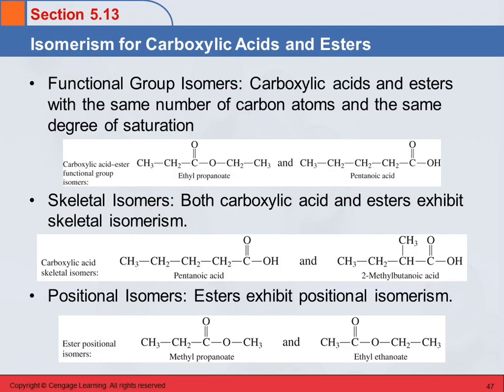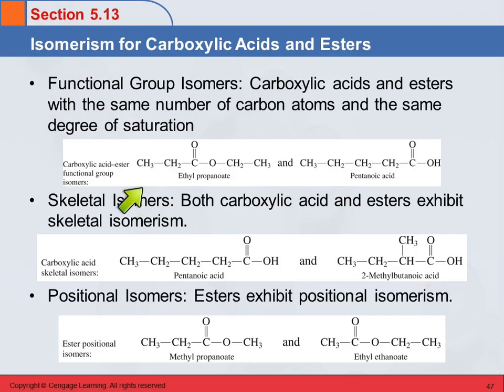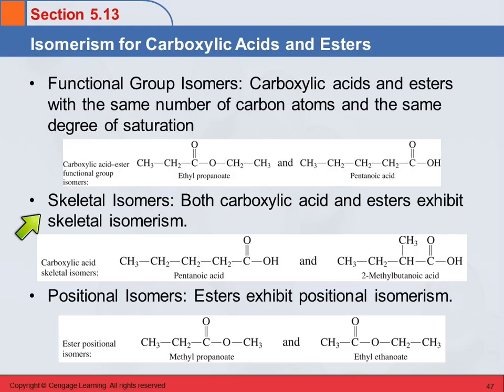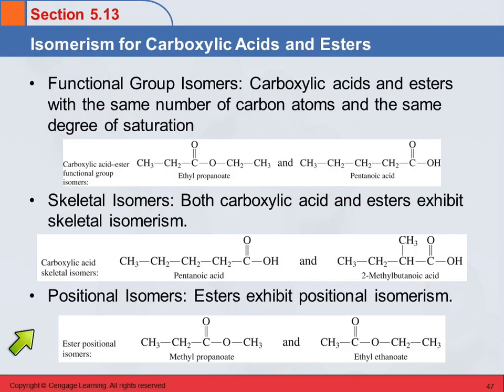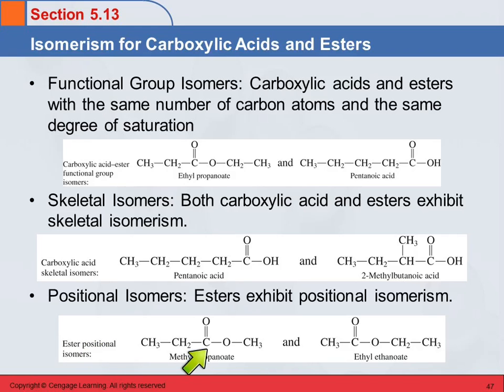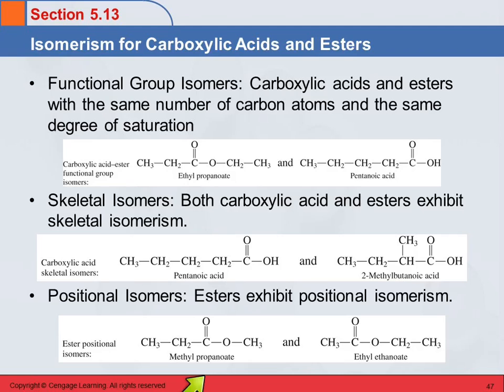3B 5.13 Isomerism for Carboxylic Acids